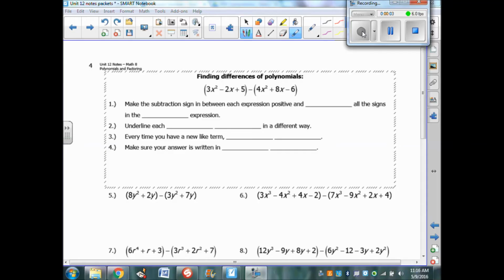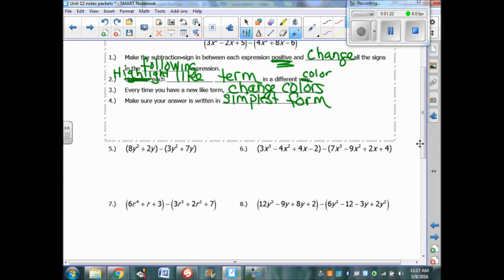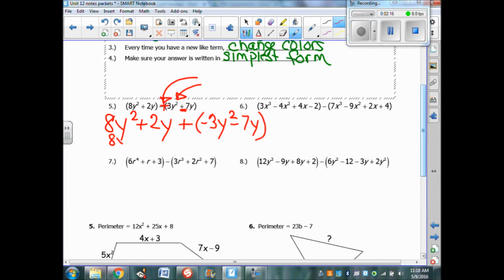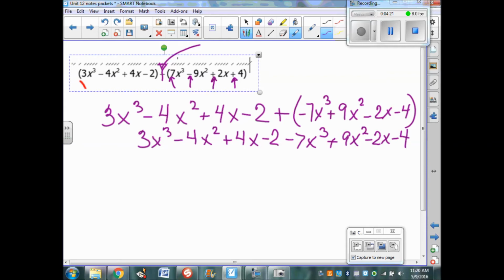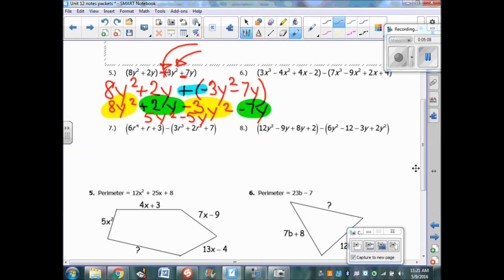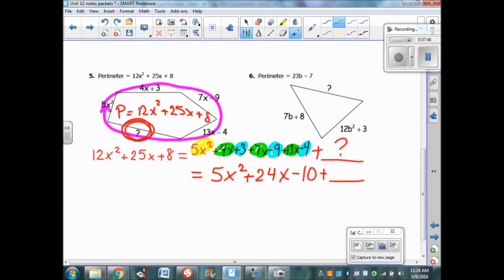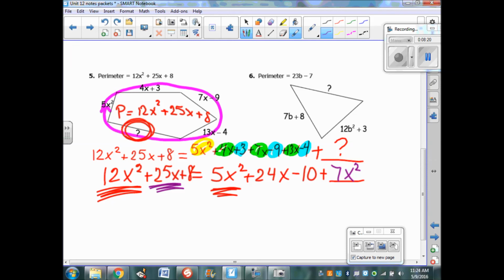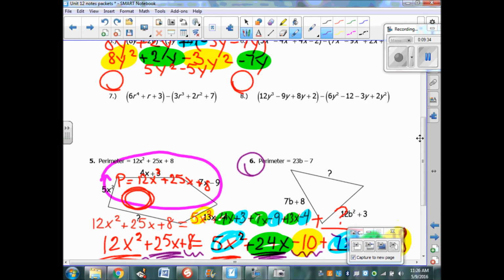12 1 adding and subtracting second day